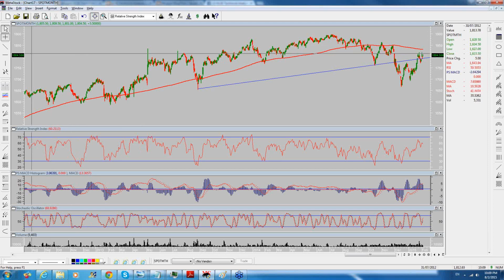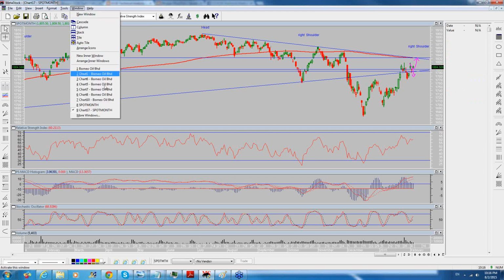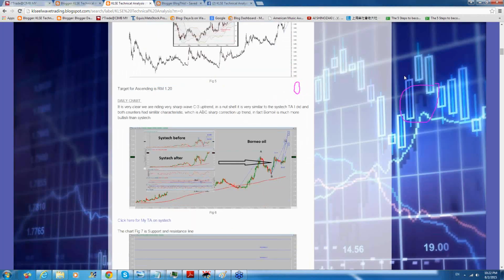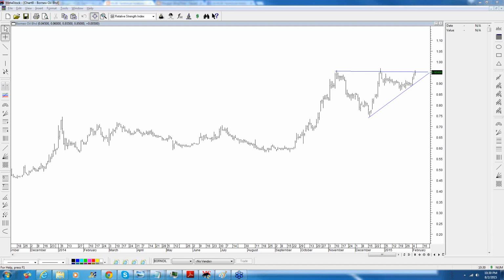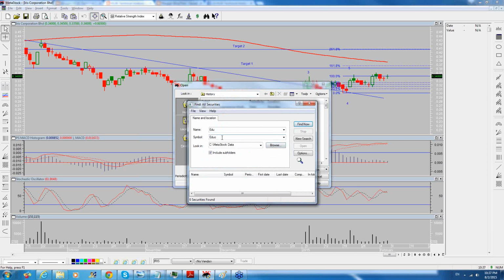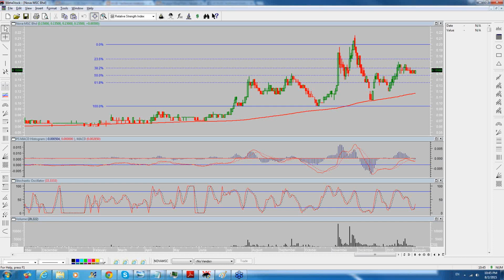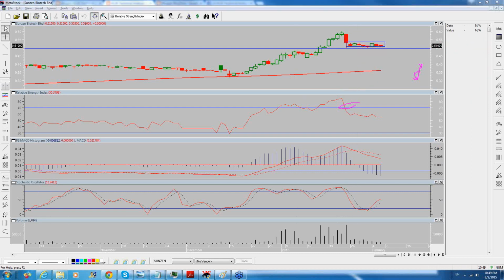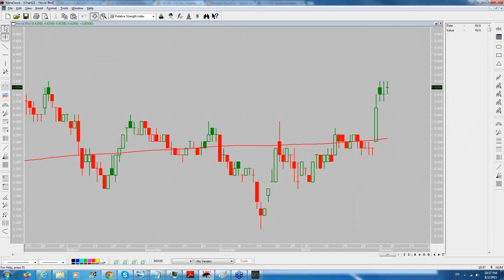2015 02 08 22 08 KLSE Technical analysis_ stock analysis